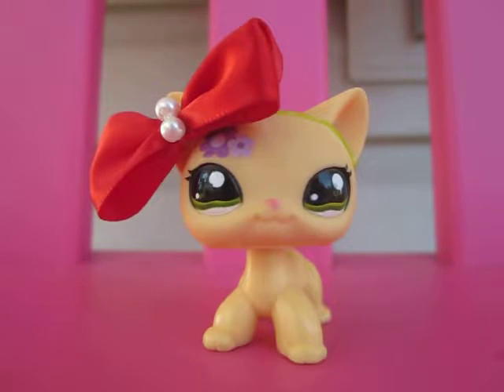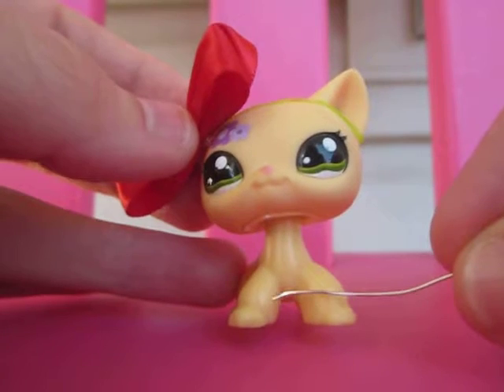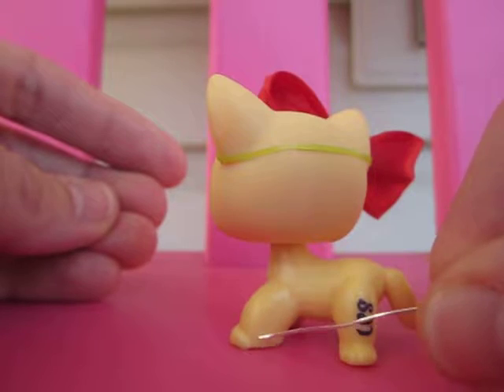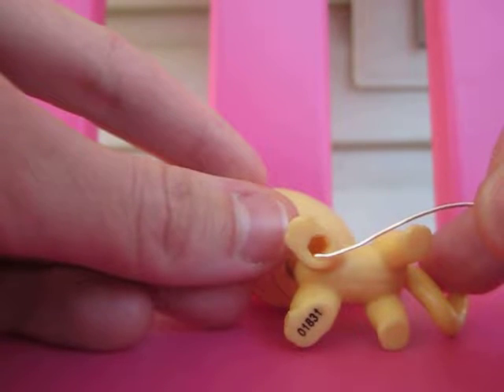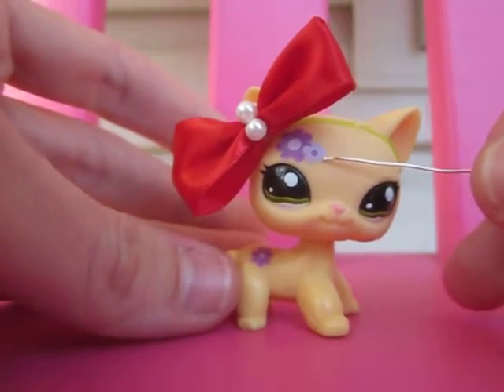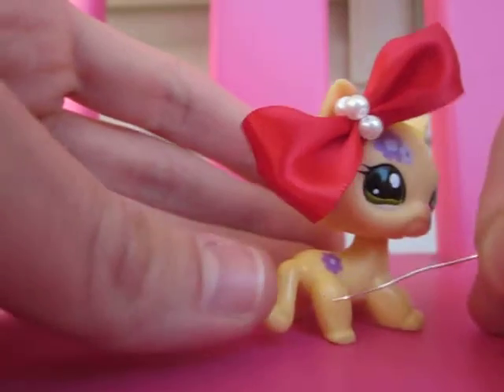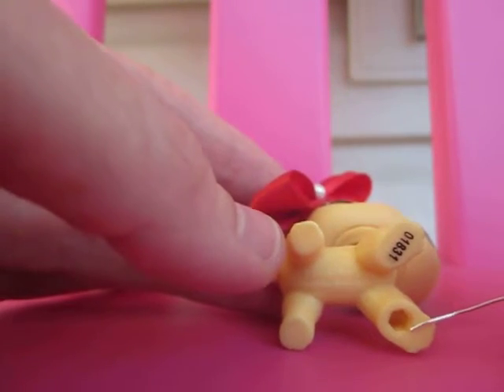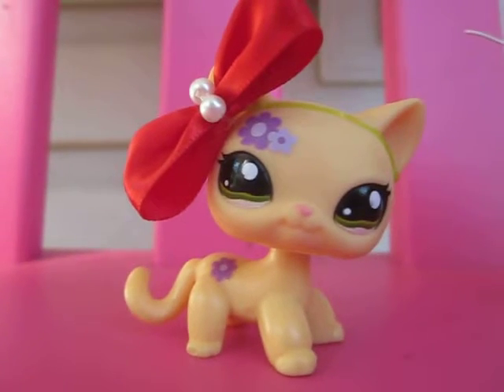How to spot a fake littlest pet shop LPS Short Hair cat 1962.  I did not put the weight differences or the squishy head difference because when your buying them on ebay you can't actually touch them so I only went through some obvious visuals you should look for when buying on ebay.